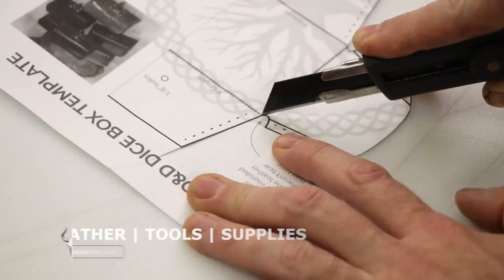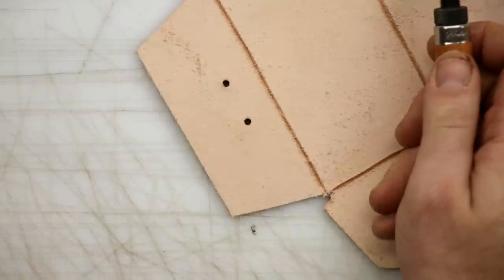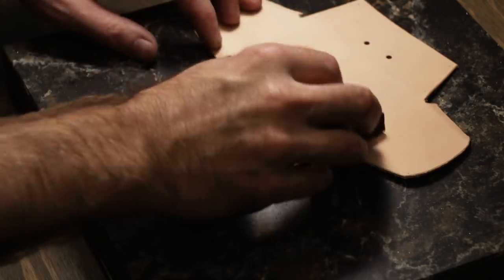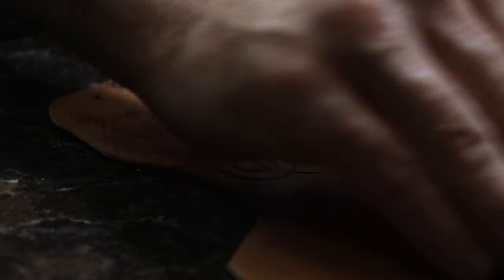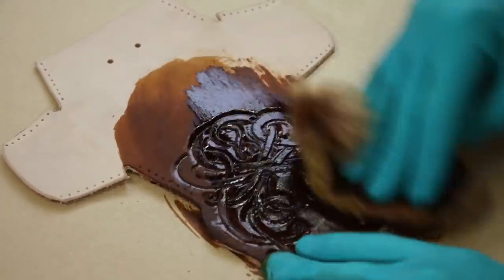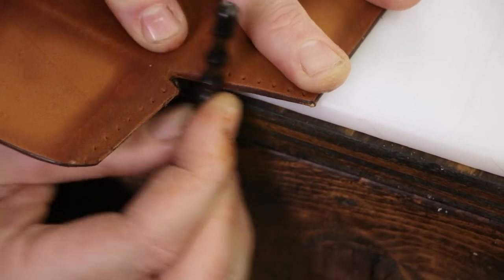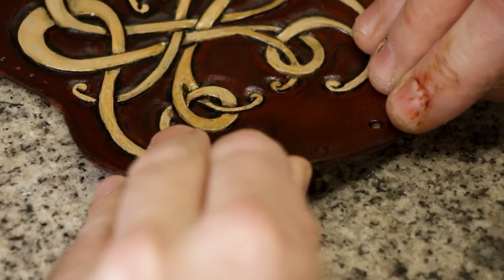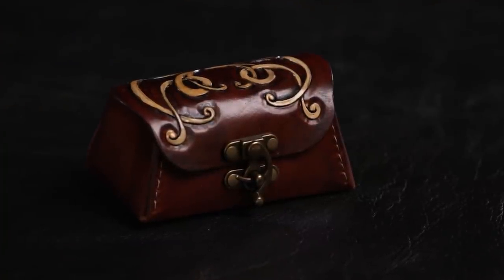How to Make a Leather Dice Chest - With Knotwork Carving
Learn how to make a small leather dice chest with Viking style knotwork carving.

MCEWEN HANDCRAFT